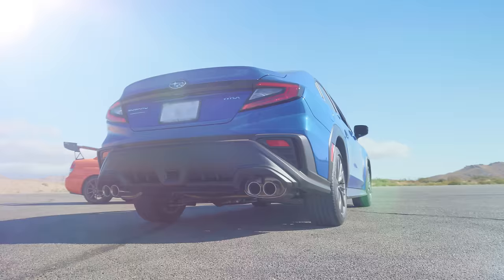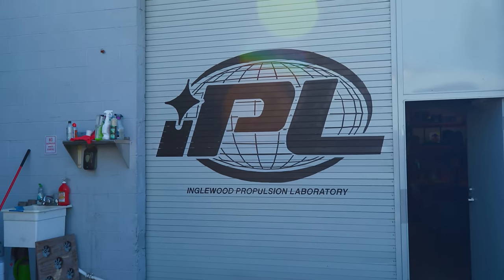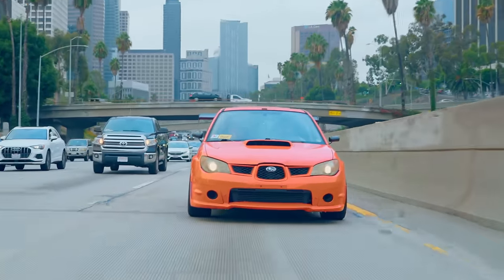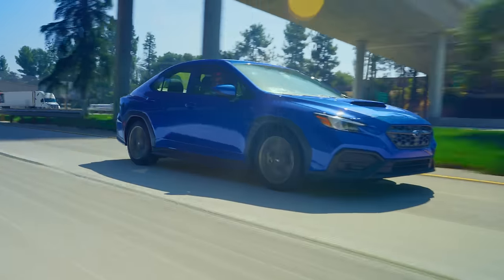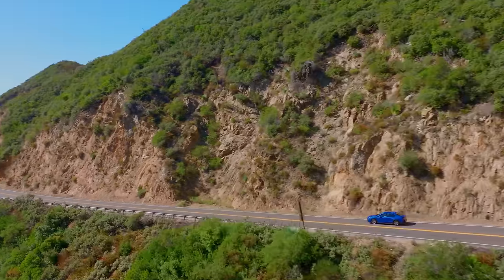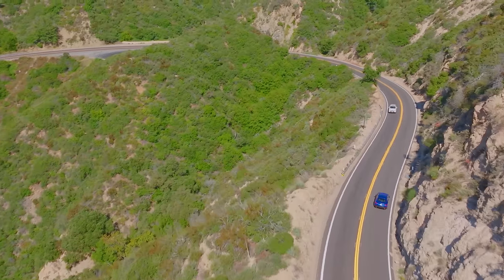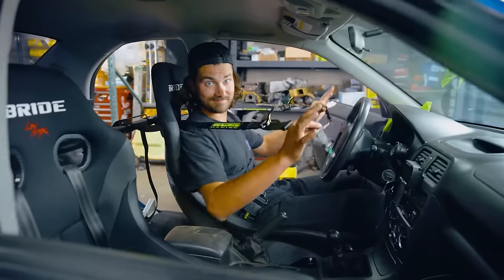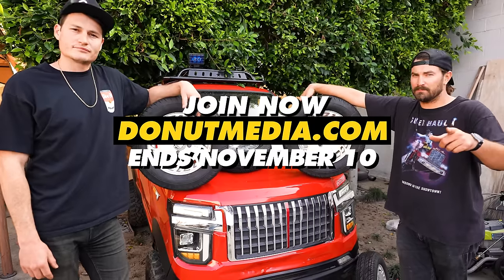$30,000 WRX vs $30,000 WRX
Is a brand new WRX a better value than a 20-year-old WRX with $30,000 in mods?

Enter for your chance to win one of the Changli wheels signed by all the hosts!